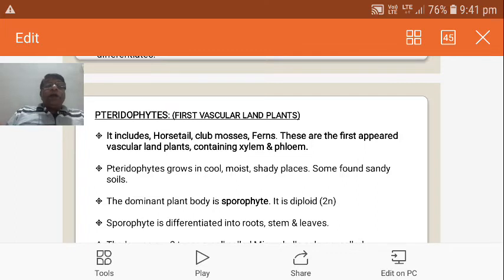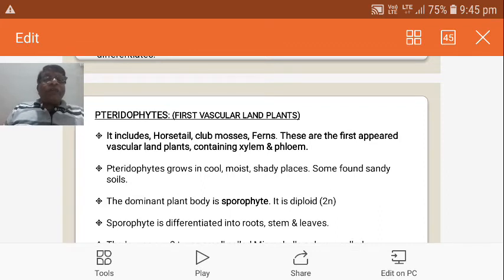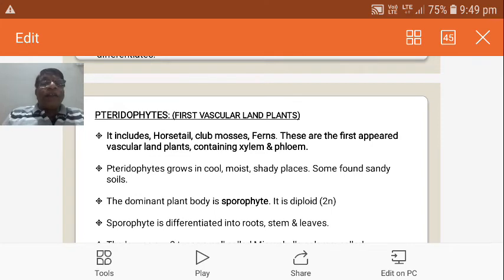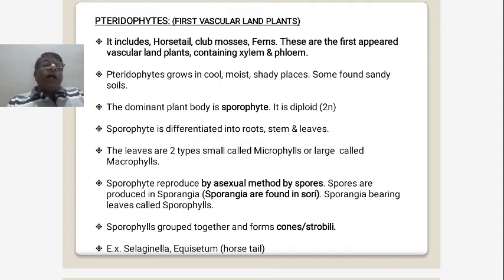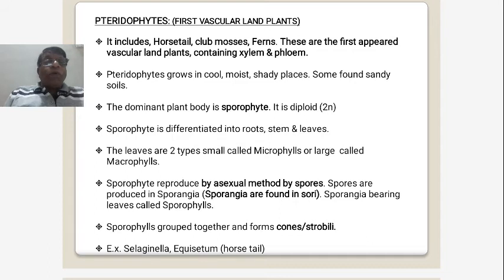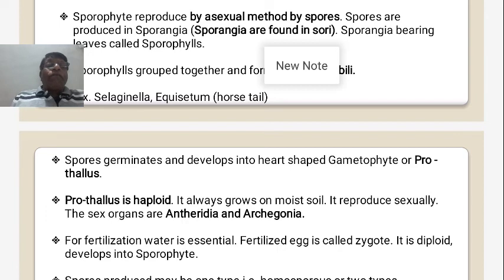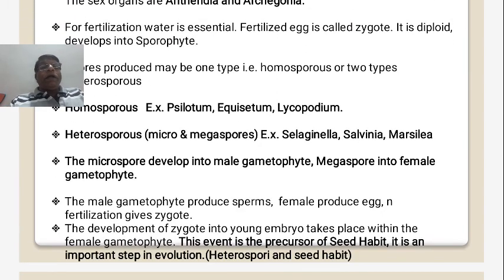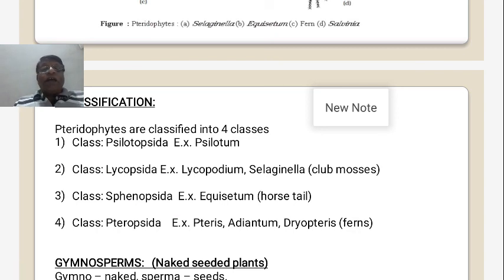The Plant Kingdom (Video 5)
Pteridophytes